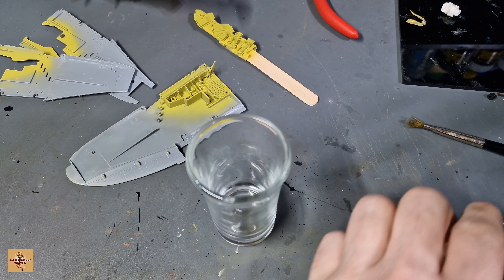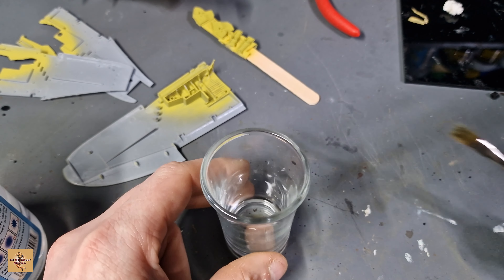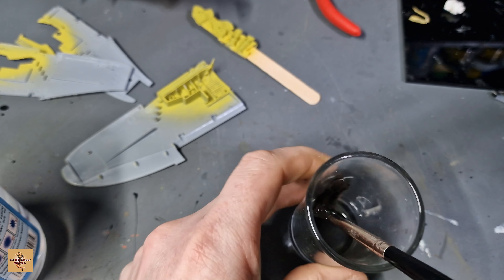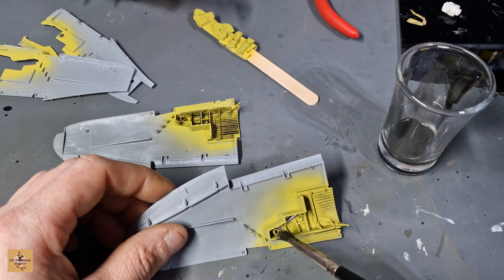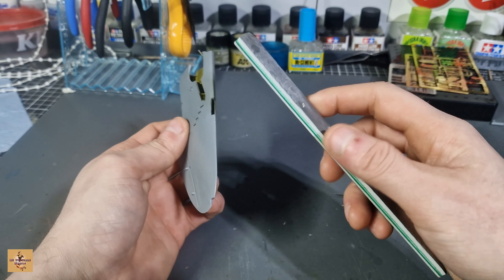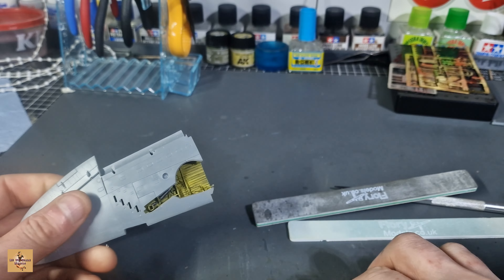Tamiya 1/48 P-47D – BIG SQUAW PART3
This video is a build video of the P-47D – BIG SQUAW 19th FS, 318th FG, 7th Air Force Saipan, Marianas Islands 1944

318th Fighter Group
Constituted as 318th Pursuit Group (Interceptor) on 2 Feb 1942. Redesignated 318th Fighter Group in May 1942. Activated in Hawaii on 15 Oct 1942. Assigned to Seventh AF. Trained and flew patrols, using P-39, P-40, and P-47 aircraft. Moved to the Marianas in Jun 1944. Supported ground forces on Saipan, Tinian, and Guam; attacked enemy airfields; flew protective patrols over US bases; and, using some P-38's acquired in Nov 1944, flew missions to the Volcano and Truk Islands to escort bombers and to attack Japanese bases. Moved to the Ryukyu Islands in Apr 1945. Used P-47's to bomb and strafe airfields, railroad bridges, and industrial plants in Japan, escort bombers to China, and provide air defense for US bases in the Ryukyus. Assigned to Eighth AF in Aug 1945, shortly after V-J Day. Moved to the US, Dec 1945-Jan 1946. Inactivated on 12 Jan 1946